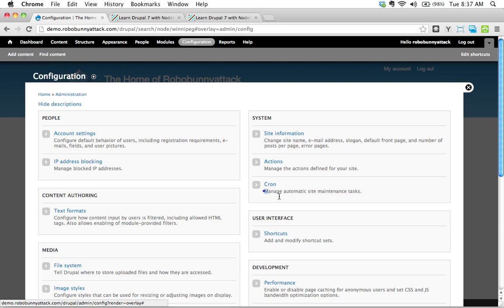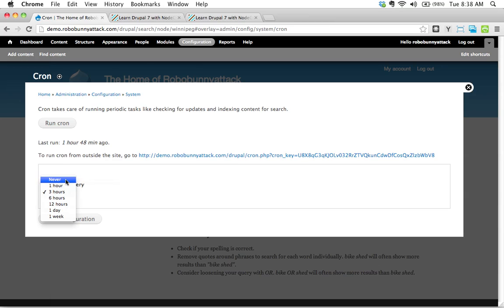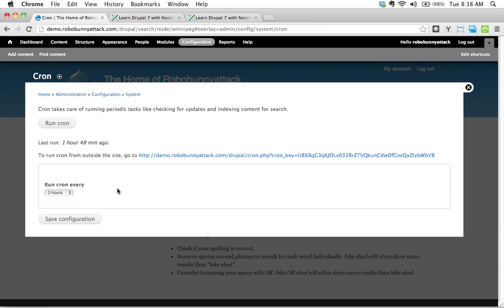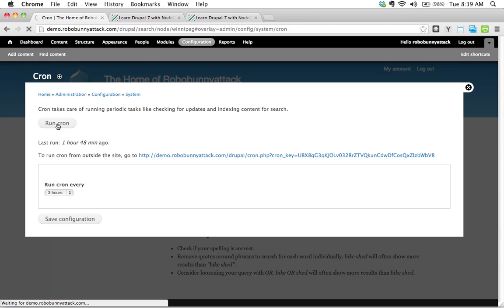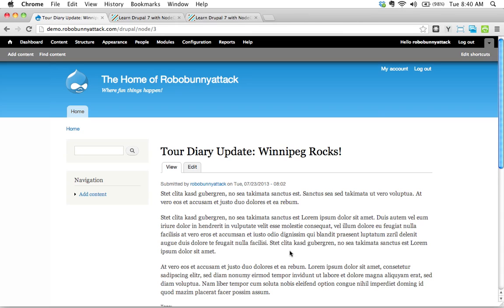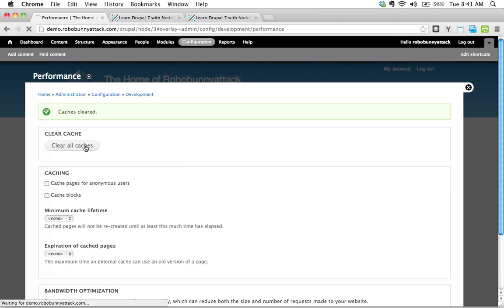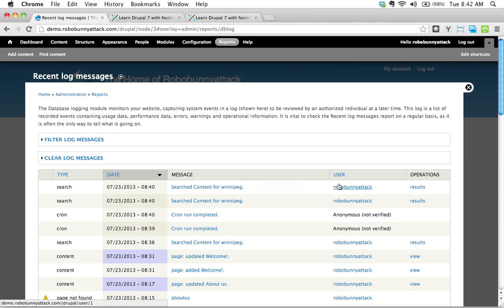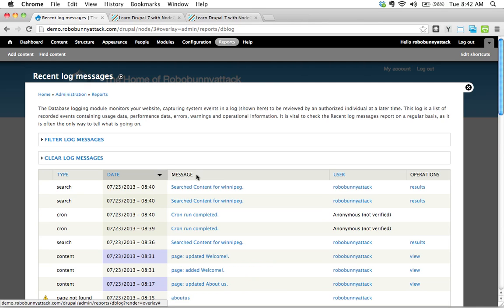What should I do when my Drupal site is acting weird?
Many thanks to Drupal trainer/developer Johan Falk for his awesome Drupal learning series Learn Drupal 7 with NodeOne. This lesson is based on his video Learn Drupal 7 with NodeOne, part 10: Some tips when your site acts weird